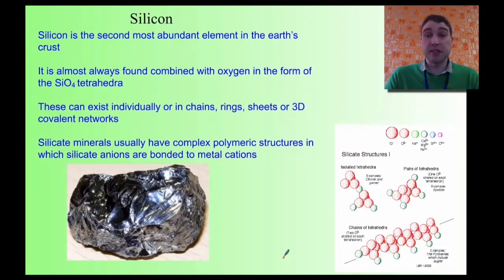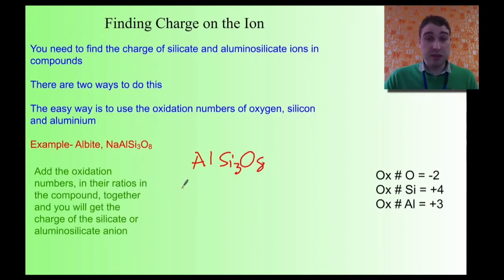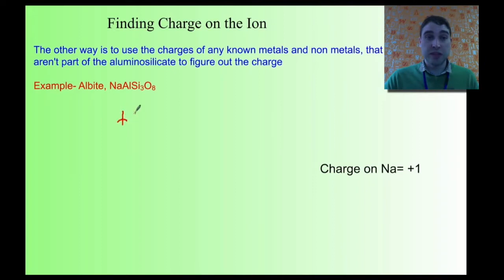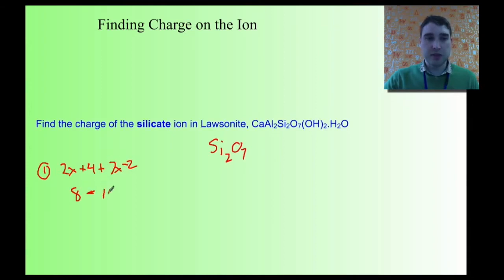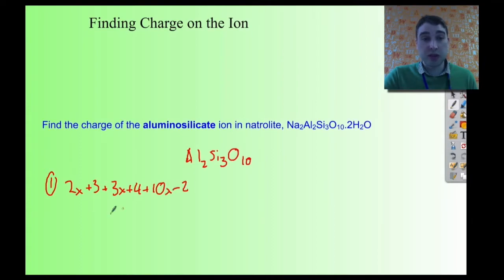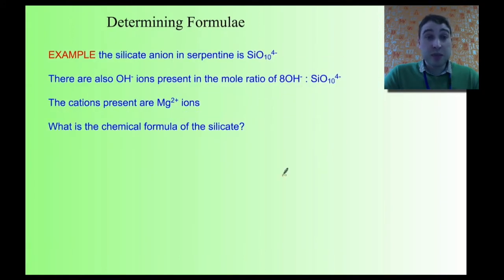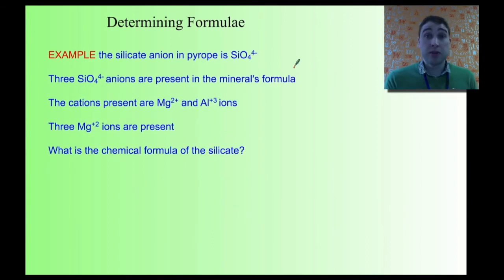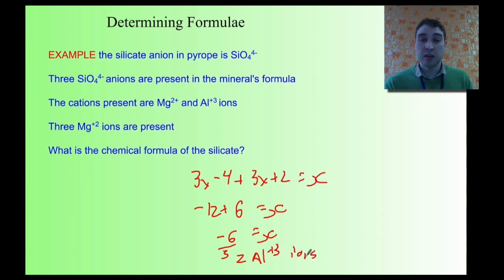Flippin' Science- Topic 4.3 Finding the Charge of Silicate and Aluminosilicate Anions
In this video I go through why silicates are important and how to determine the charge of silicate and aluminosilicate anions.